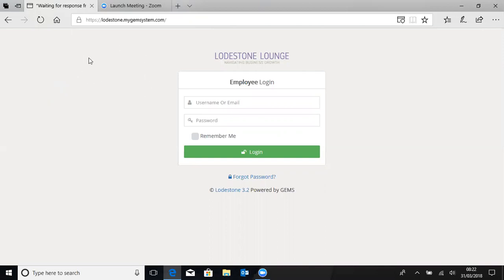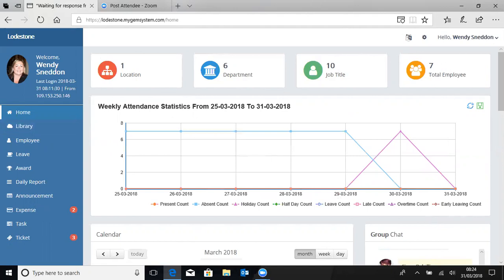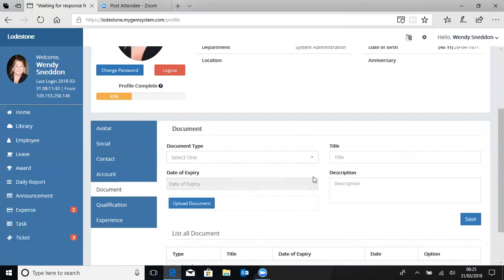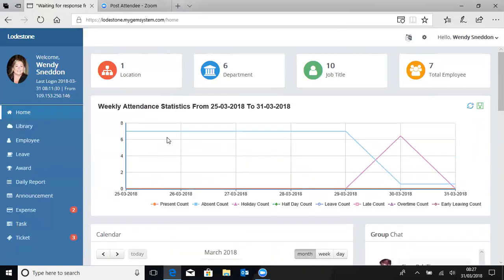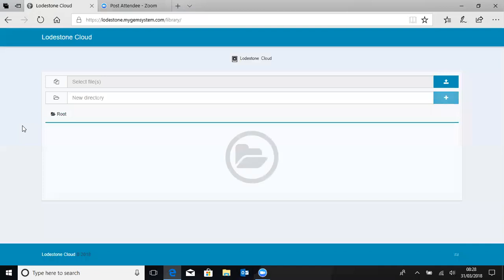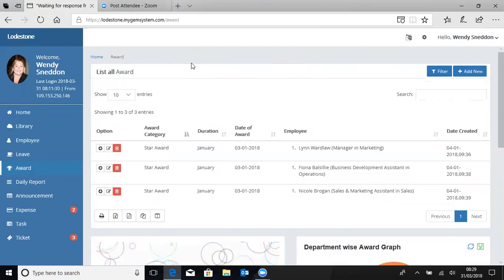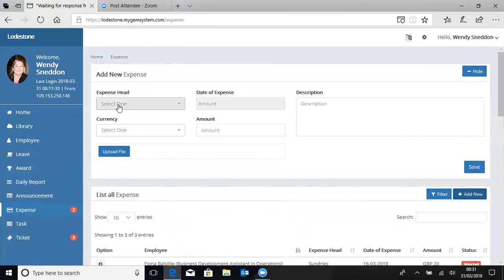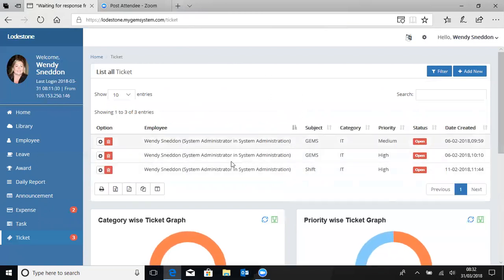Hr Software Made Easy | My Gem System (100%)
Can you manage your team? Hr software now made easy ...